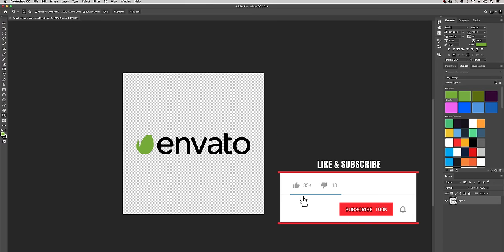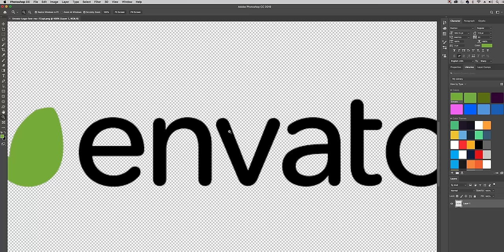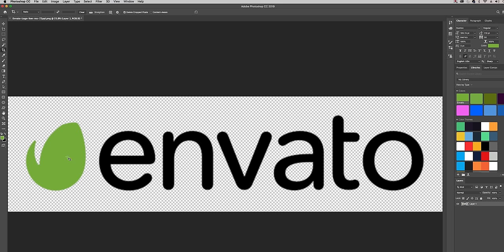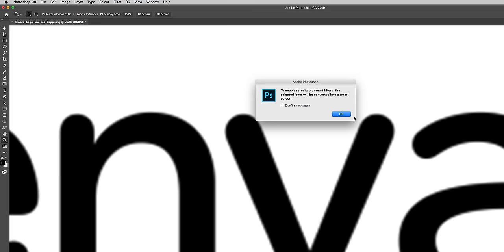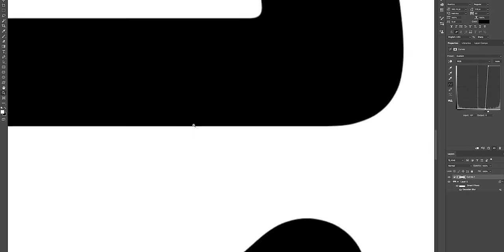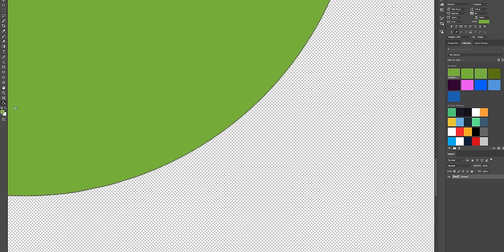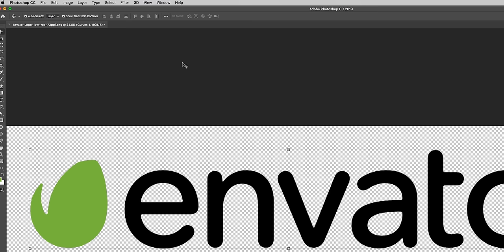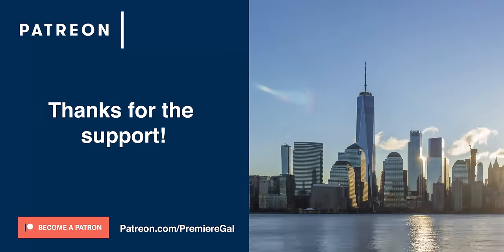Convert a Low Resolution Logo into a High Res Vector Graphic in Photoshop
⭐My favorite resource for unlimited graphic, video, and audio assets is Envato Elements.

Learn how to turn your low resolution graphic or logo to a high resolution scalable vector graphic in Photoshop. You’ll learn how to remove backgrounds, blur edges, and use Curves to apply contrast in order to smooth out the pixels to make your logo usable for all sorts of future design work!